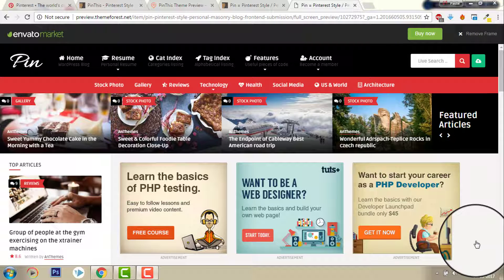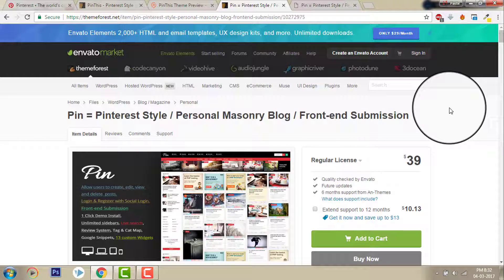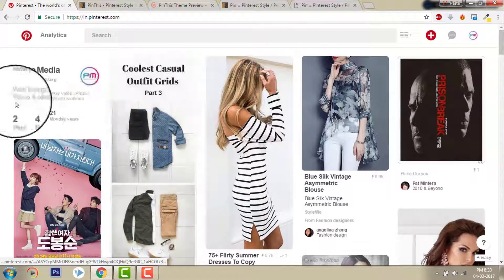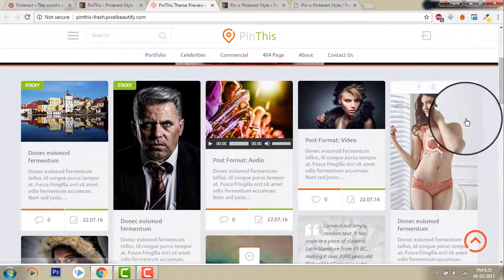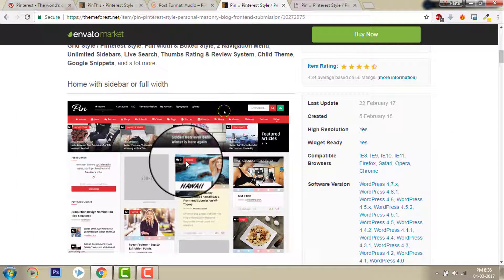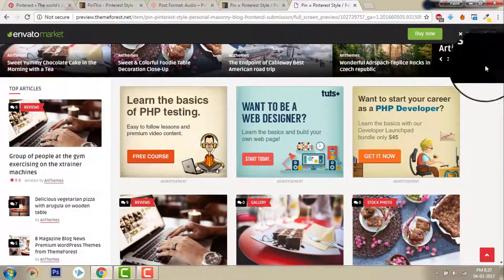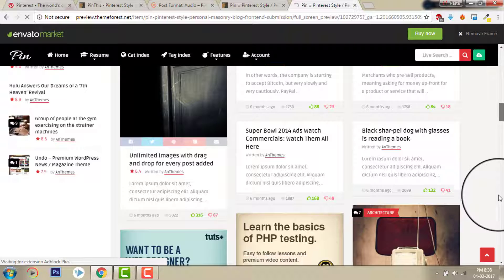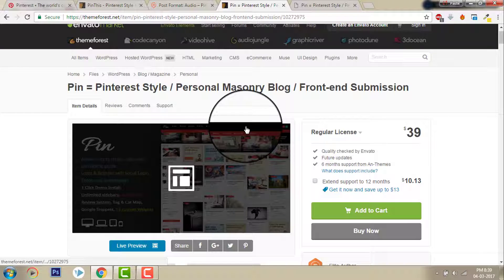How to build a pinterest style WordPress Blog or Website with PinThis and Pin Themes for Wordpress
Wordpress Theme Review
PinThis Theme for Wordpress
Pin Theme for Wordpress
Wordpress Theme to build a Pinterest Style Blog